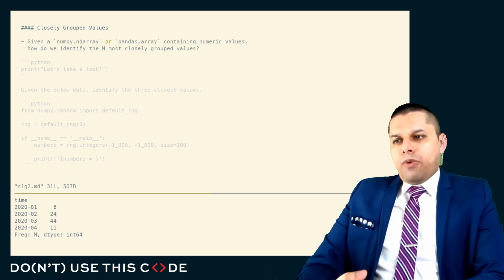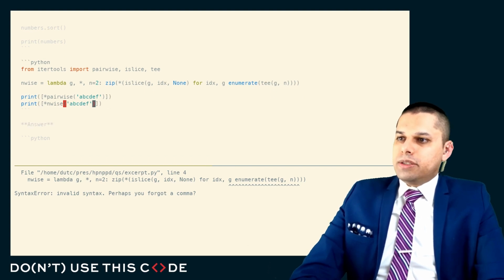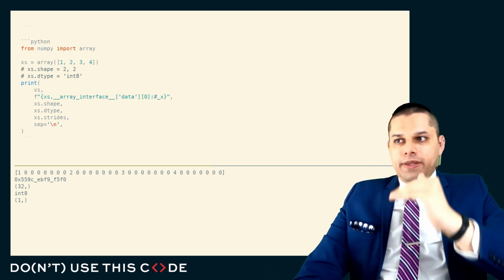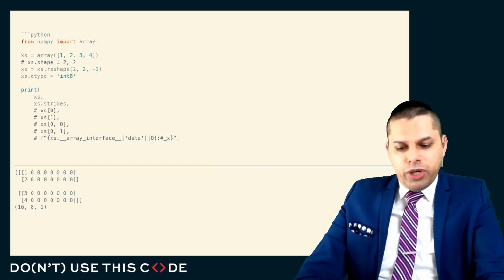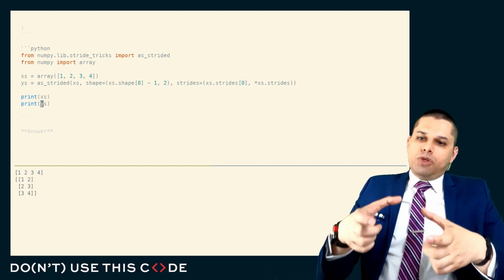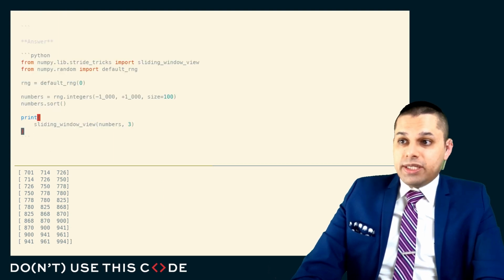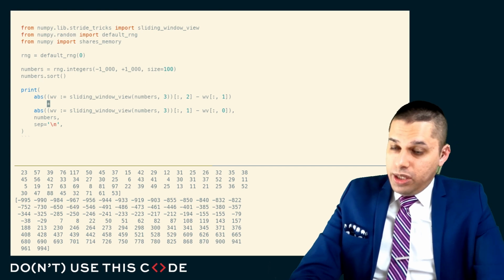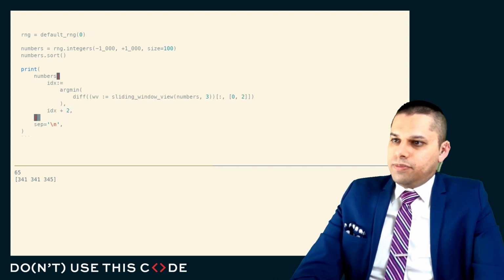Closely Grouped Values | 99 Problems but pandas ain't 1 Part 2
pandas, NumPy—how hard can they really be?

In this series, we will address the following pandas and NumPy questions, identifying common concepts, mental models, and approaches necessary to solve each one of them effectively and efficiently.

We will look to answer the following questions:

- Given a pandas.Series containing snapshots of some evolving process, how do we determine the state at any given point in time (such that we can index align this result against other structures)? How do we derive state at any given point in time given a pandas.Series containing deltas?
- Given a numpy.ndarray or pandas.array containing numeric values, how do we identify the N most closely grouped values?
- How do we use Einstein summation notation via numpy.einsum without getting confused? Why might we choose to use this notation?
- How do we turn one data set in pandas into multiple? When do we want to do this and why? What do pandas.DataFrame.stack and pandas.DataFrame.unstack actually mean (and how can we generalize these operations to NumPy, and why is this conceptually distinct from xarray.DataArray.stack and xarray.DataArray.unstack?)?
- Given a numpy.ndarray containing the position of entities in 3D space, how do efficiently compute collisions using spatial subdivision tools provided by SciPy?
- Given multiple pandas.Series and pandas.DataFrame with MultiIndexes with overlapping levels how do we perform index aligned operations to solve complex nested problems without explicit Python-level loops?
- How do we perform minimizations, maximizations, and sorting on alternate predicates in pandas (equivalent to the use of the key= argument in the Python __builtins__.max, __builtins__min, and __builtins__.sorted)?
- How do we use numpy.swapaxes, numpy.moveaxis, and numpy.rollaxis without getting confused? How do we use pandas.Index.swaplevel, and pandas.Index.reorder_levels?